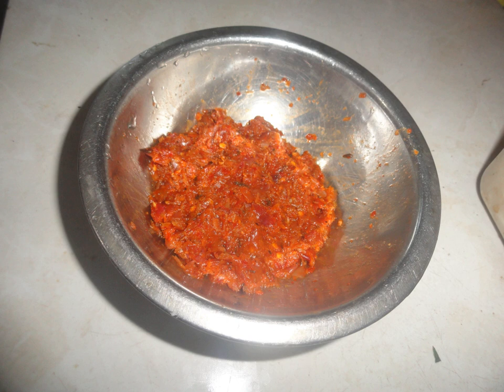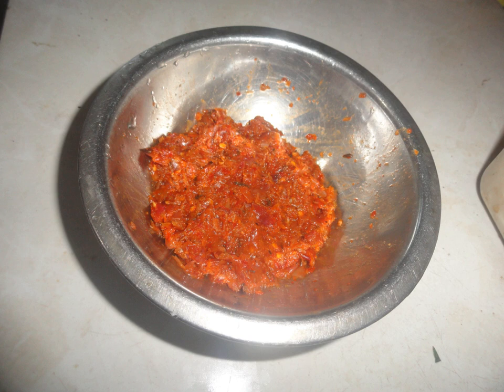Lunumiris | Wikipedia audio article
This is an audio version of the Wikipedia Article:
Lunumiris

00:00:36 1 Etymology
00:00:57 2 Usage
00:01:16 3 Ingredients
00:01:58 4 Health Effects
00:02:16 5 See also

- Socrates

SUMMARY
Lunumiris (Sinhala:ලුණු මිරිස් [lunu-miris] some also refer it as "Katta Sambal" [Sinhala:කට්ට සම්බෝල [kaṭṭa sambōla]]) is a spicy Sri Lankan sambal paste served as a condiment. It consists of chili pepper, red onions, Maldive fish, sea salt, black pepper and lime juice, usually ground with mortar and pestle or grind stone. However red onions aren't used when making katta sambal, and red onions is used in lunu miris so lunu miris has a more wet texture than katta sambal.

This is a paste which is a little bit hot because of the chili powder added.